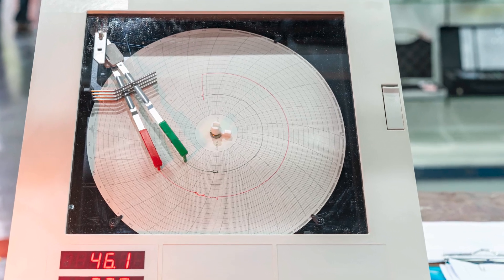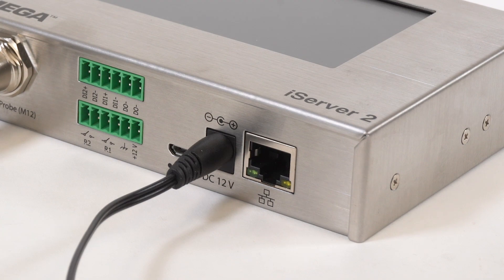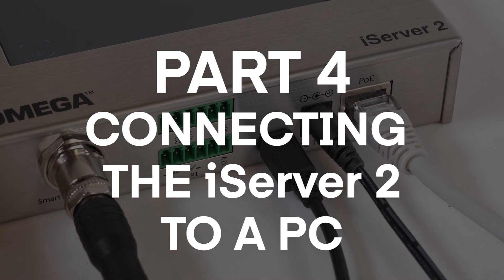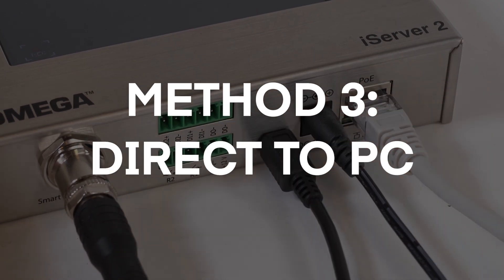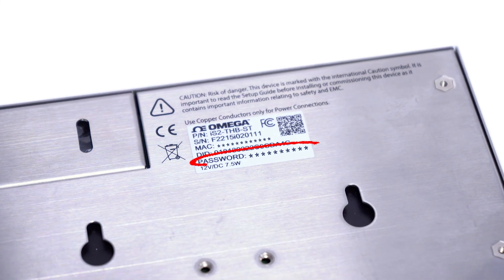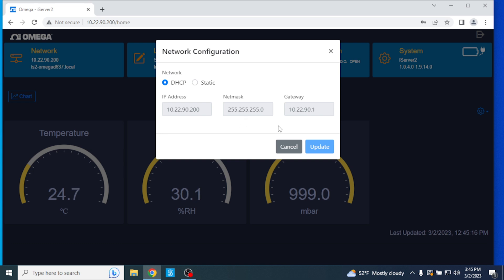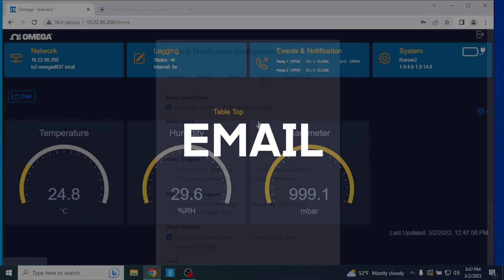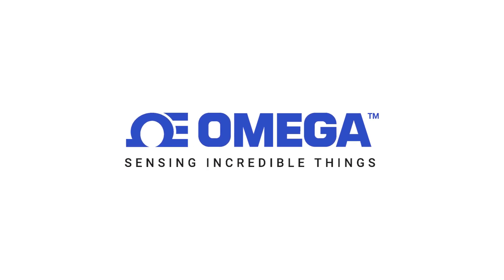iServer 2 Virtual Chart Recorder and Web Server: How to Setup, Configure and Navigate the Web UI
The Omega iServer 2 Virtual Chart Recorder and Web Server is an intuitive way to collect and display live temperature, humidity, or barometric pressure readings. In this video we'll take you through everything you need to know in order to get your iServer 2 Series up and running.
In this video we'll cover:
0:00 Introduction
0:52 What's in The Box?
1:30 Sensing Device Setup
2:20 I/O Port Setup
3:23 Connecting iServer 2 to a PC
3:38 Connect to PC via DHCP Router
4:38 Connect Direct to PC via RJ45 Cable
5:10 Connect Direct to PC via Micro USB Cable
6:26 Navigating The Web User Interface
6:42 Sign in to Web UI for the first time
7:06 Configuration and Information
7:22 Entering Chart Mode
8:13 Network Configuration
9:12 Logging Tab
9:33 Events and Notifications
10:24 Email Notification Settings
10:50 Digital I/O Configuration Tab
11:02 System Tab
11:27 Channel Settings
11:40 In Conclusion